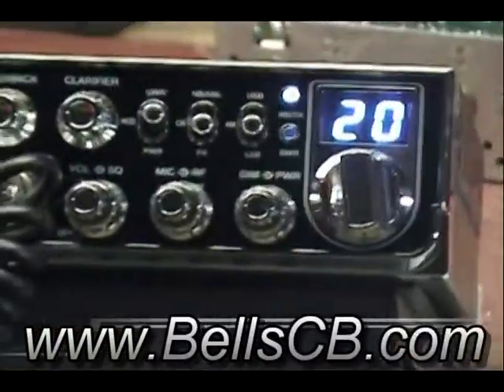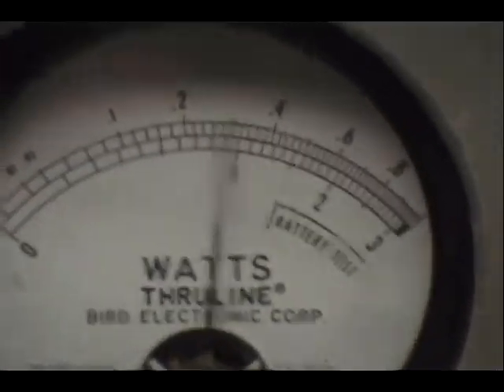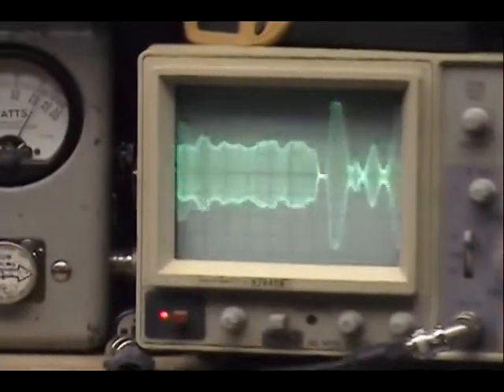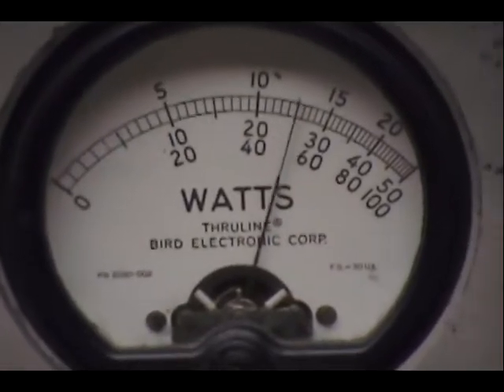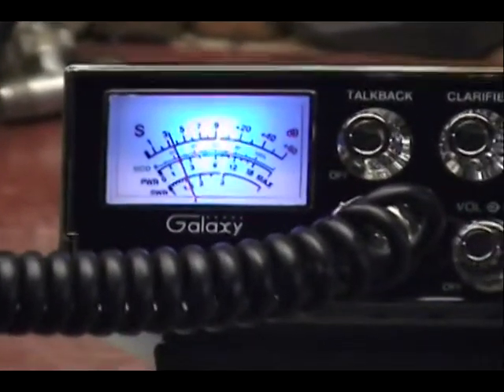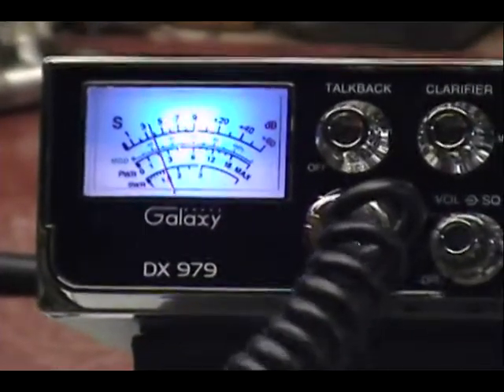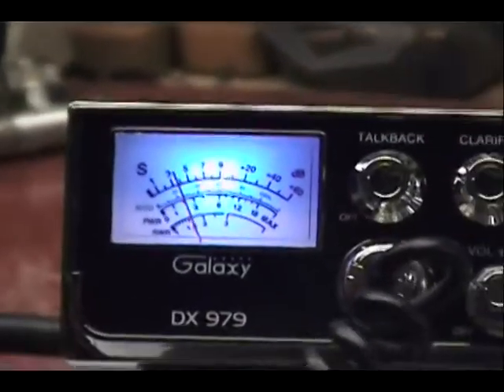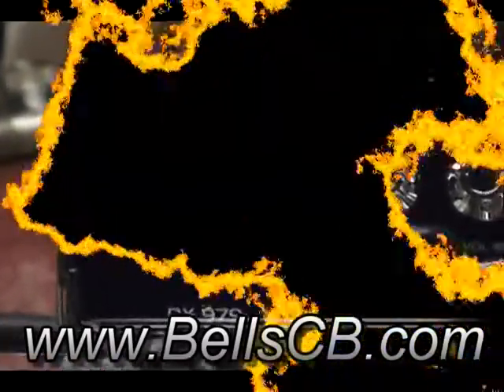Galaxy DX-979 PRO Tune-up Report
Galaxy DX-979 Pro for Paul in Australia on 9-21-11

*** Replaced final transmitter section with the RFX-75 module (time consuming). Output power increased as shown in the video.
*** I Replace both detector diodes with low noise Schottky diodes increasing receiver sensitivity lowering the noise floor.
*** I Replace noise blanker diodes with low noise Schottky diodes to improve the reduction artificial electrical noise.
*** I Replace receiver 1st stage amplifier Transistor for more SIGNAL and less static noise for receiving distant stations.
*** I don't Replace any other audio AF or RF stage components. They don't need to be.
*** I precisely tune the Receiver IAW The Factory Service manual Chapter 4.1.3 (8 steps).
*** I precisely tune the Transmitter IAW The Factory Service manual Chapter 4.1.2 (9 steps).
*** I precisely tune the Synthesizer (after a 20 minute warm-up) IAW The Factory Service manual Chapter 4.1.1 (This is the frequency alignment and is 8 steps).
*** I adjust the final and driver MOSFET gate voltage for proper RF bias.